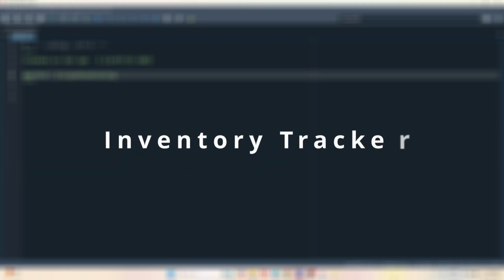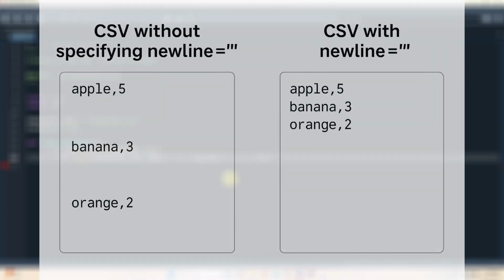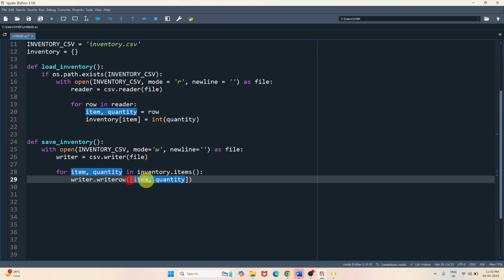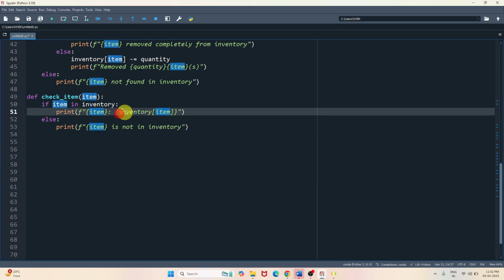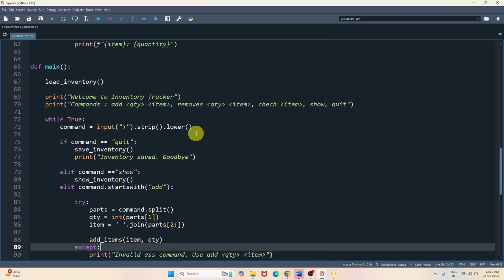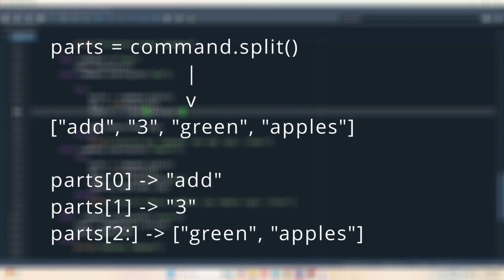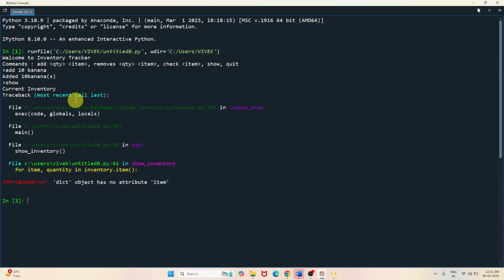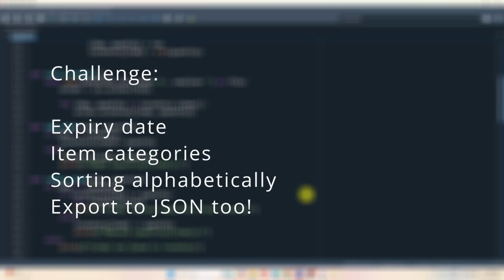Inventory Management System in Python | CSV File Project for Beginners (CLI App)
🚀 Build your own Inventory Management System using Python and CSV in this beginner-friendly CLI project! Learn how to store, manage, and save inventory items using dictionaries, CSV files, and simple command-line inputs.

🎓 In this Python mini project, you will:
- Add, remove, and check items in an inventory
- Save and load data using CSV files
- Understand dictionaries and file handling
- Create a real-world CLI-based tool

✅ Whether you're new to Python or looking to build real-world projects, this video is perfect for you!

📁 Source code + step-by-step explanation included!

👇 TIMESTAMPS:
000:00 - Introduction: What You'll Build in This Python Inventory Tracker Project
00:24 - Learning Objectives: Key Python Skills You'll Gain
00:40 - Inventory Management Project Overview
01:04 - Live Demo: How the Inventory Tracker Works
01:31 - Step 1: Importing Required Python Modules
01:48 - Step 2: Setting Up Dictionary & Filename Variables
02:15 - Step 3: Creating the Load Inventory Function (CSV Reading)
04:44 - Step 4: Creating the Save Inventory Function (CSV Writing)
06:22 - Step 5: Adding Items to Inventory (Add Function)
07:24 - Step 6: Removing Items from Inventory (Delete Function)
08:40 - Step 7: Checking Stock for a Specific Item (Search Function)
09:25 - Step 8: Displaying the Entire Inventory List (Show Function)
10:25 - Step 9: Building the Main Menu Loop (User Interface Logic)
13:05 - Explaining the Python Code in the Main Loop Line-by-Line
16:09 - Running the App: How It Works in Action
17:39 - Final Demo: Complete Inventory Management in Python
18:16 - Debugging & Fixing Common Errors
21:08 - Coding Challenge for Viewers: Take It Further!
21:20 - Drop a Comment: Your Thoughts or Questions
21:25 - Support the Channel: Like, Share, and Subscribe!